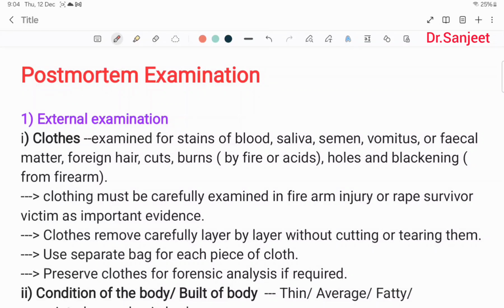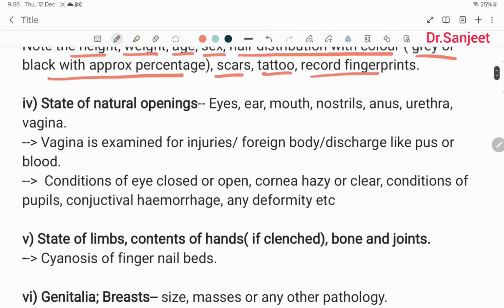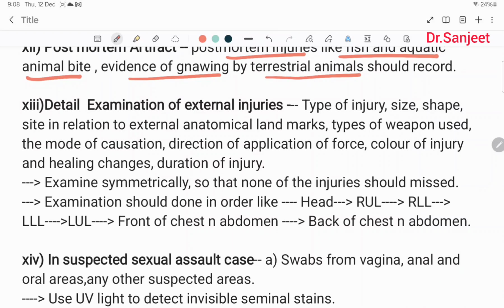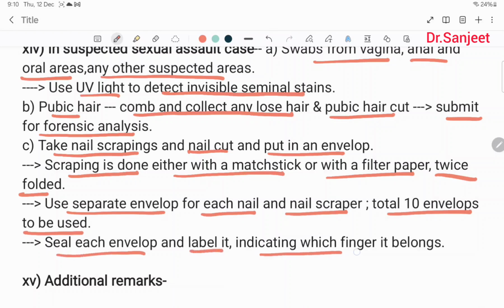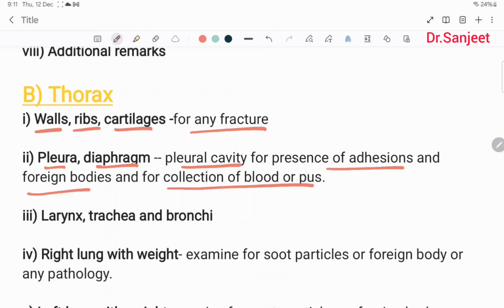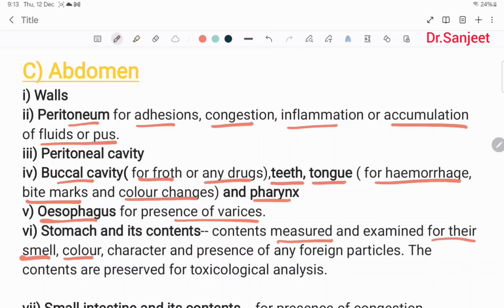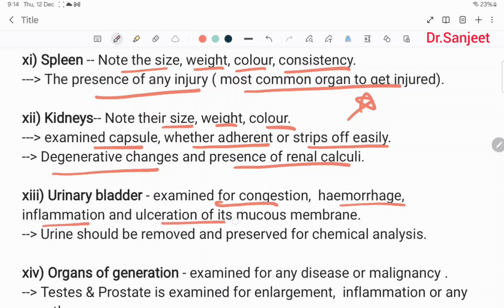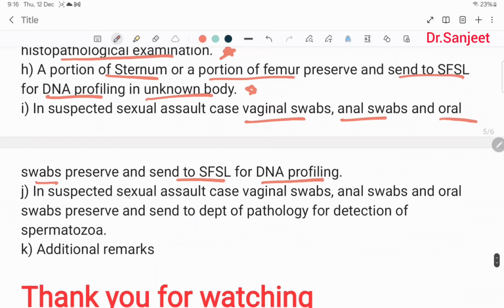Tutorial 93 -- POSTMORTEM EXAMINATION PART 2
Postmortem Examination
1) External examination
Clothes
Built of body
Marks of identification
State of natural openings
State of limbs
Genitalia
Rigor mortis
Post mortem staining
Ligature around neck
Back
Decomposition changes
Postmortem artifact
Detail Examination of external injuries
In Suspended sexual assault case

2) Internal examination
A) Head and Neck
Scalp, skull bones
Membranes
Brain
Base of skull
Vertebrae
Spinal cord
Neck structures

B) Thorax
Walls, Ribs, cartilages
Pleura, diaphragm
Larynx, trachea, bronchi
Right lungLeft lung
Pericardium
Heart
Large vessels

C) Abdomen
Walls
Peritoneum
Peritoneal cavity
Buccal cavity
Oesophagus
Stomach
Small intestine
Large intestine
Liver and gall bladder
Pancreas
Spleen
Kidney
Urinary baldder
Organ of generation

3)Viscera Preservation
4)Opinion